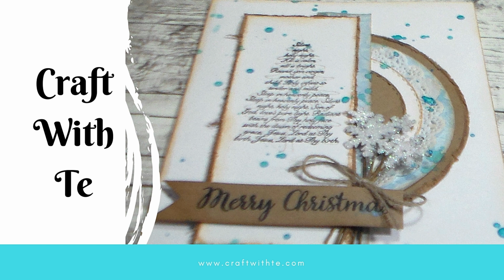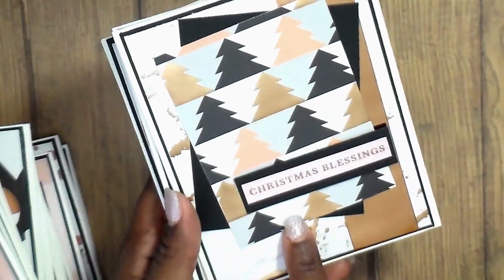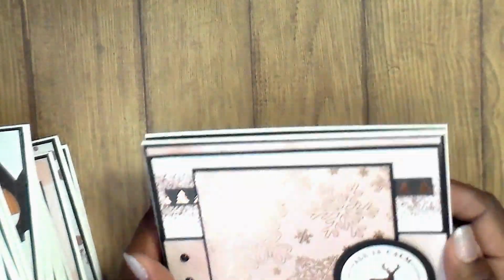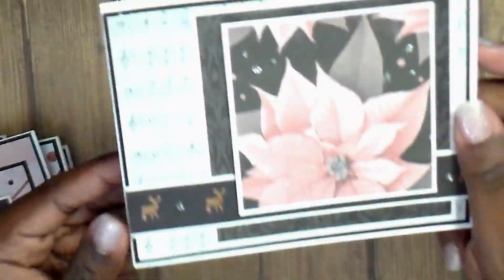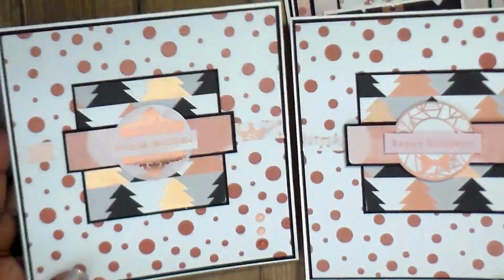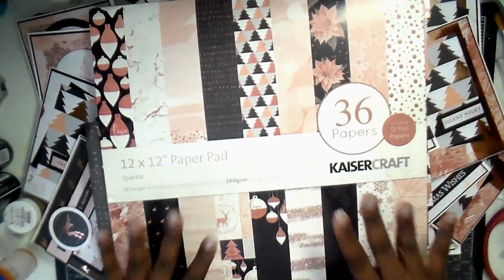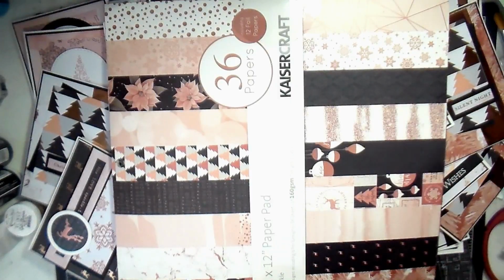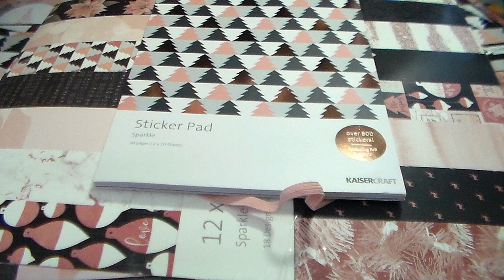12 Days of Christmas Sketches finale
FIND ME